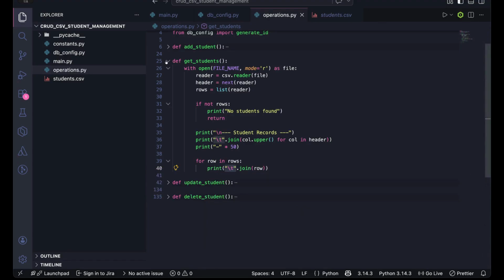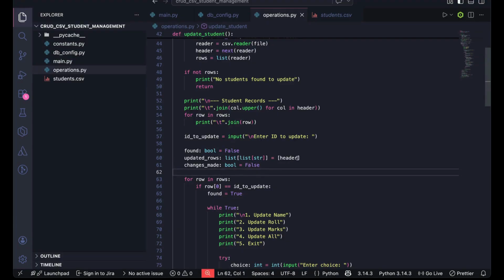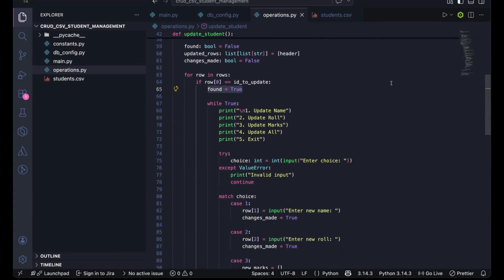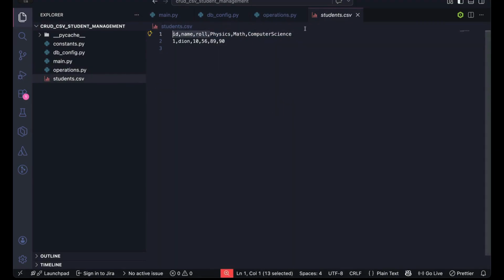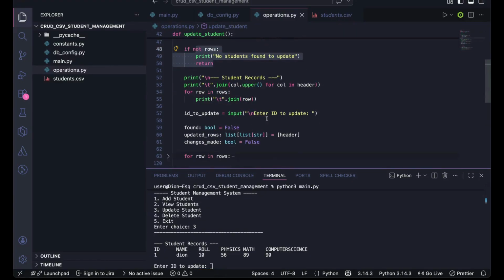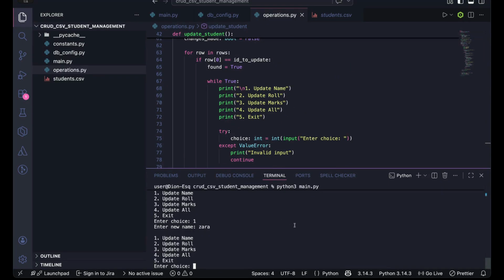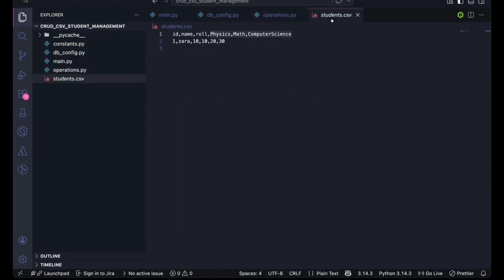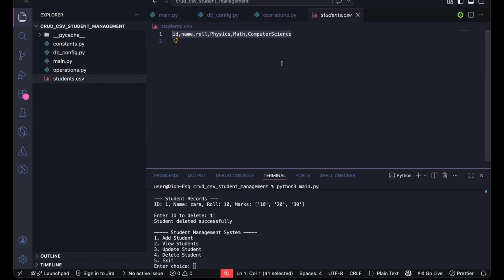Build a Student Management System in Python CSV - Part 2 (Update + Delete)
This is Part 2 of the Python CSV Student Management System.

In this video, we complete the CRUD cycle by implementing UPDATE and DELETE operations, and then analyze the system from a backend engineering perspective.

We cover:
- How update logic works by modifying data in memory
- Why updating requires rewriting the entire file
- How delete operations are implemented using filtering
- Rebuilding the dataset after modifications
- Running and testing update and delete flows in the terminal
- Final thoughts on limitations and scalability

This is where the real understanding comes in.

You’ll see clearly:
- Why CSV-based systems don’t scale
- Why databases exist
- What abstractions like ORM are actually hiding

If you can understand and build this manually, you’re in a much stronger position when working with real backend systems.

This completes the full CRUD lifecycle using pure Python.